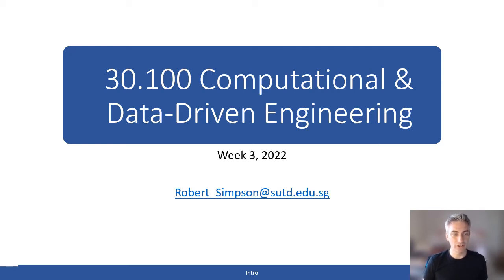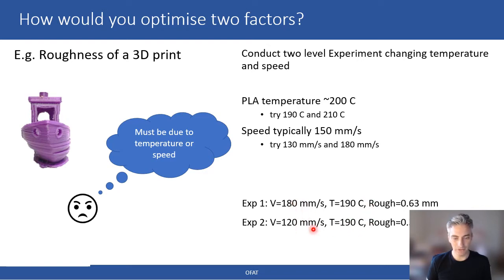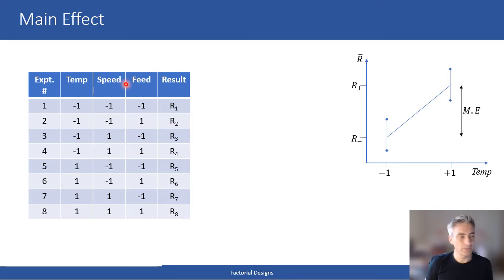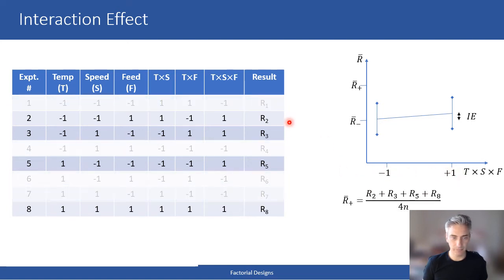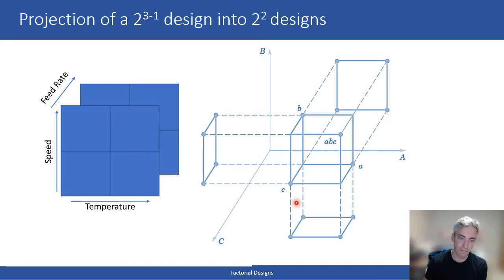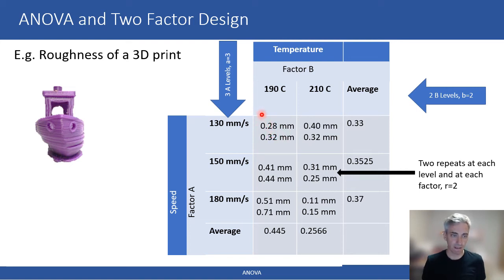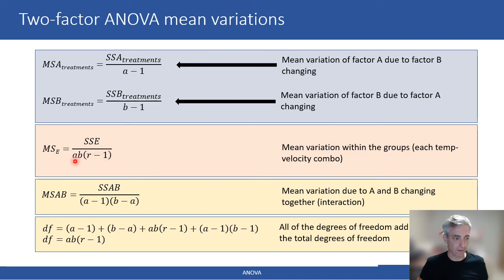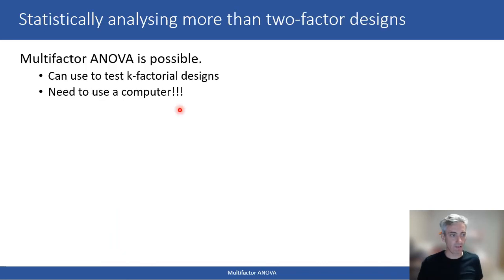CDDE Lecture Week 2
This lecture covers Design of Experiments, Factorial Designs, Fractional Factorial Designs, and multifactor ANOVA